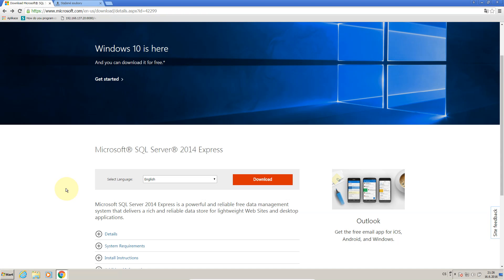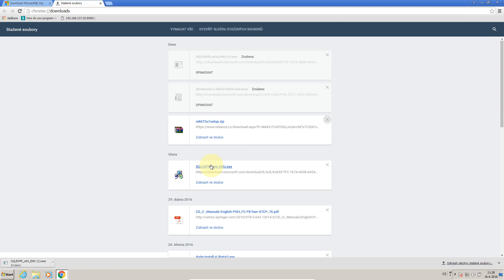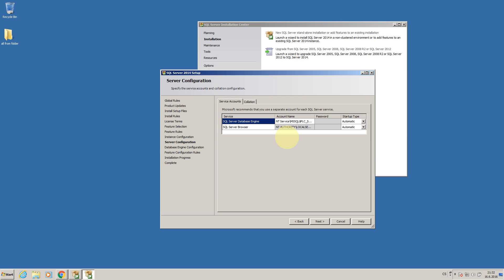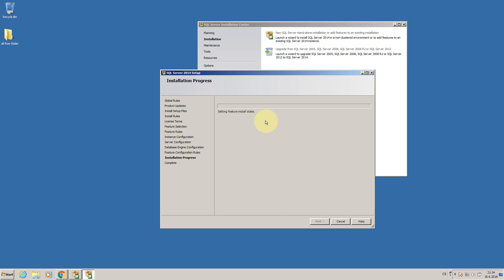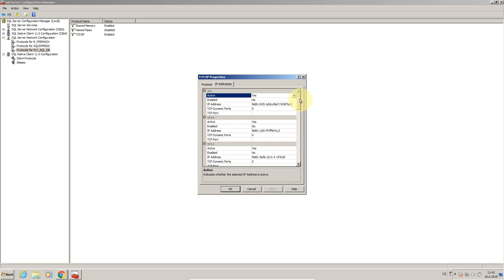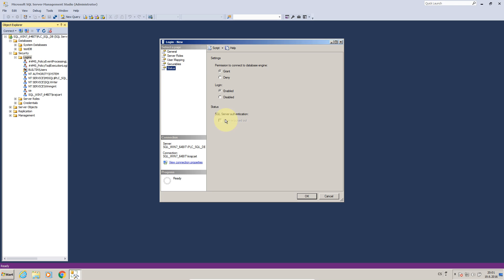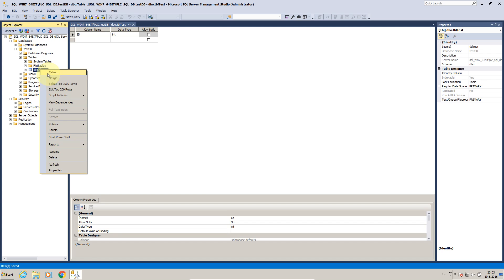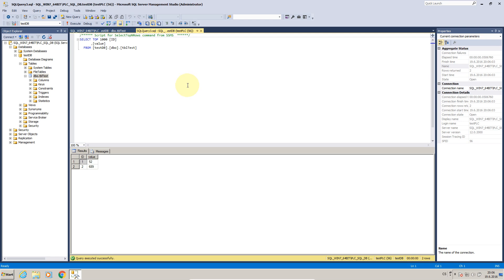Install MsSQL 2014 for PLC purpose